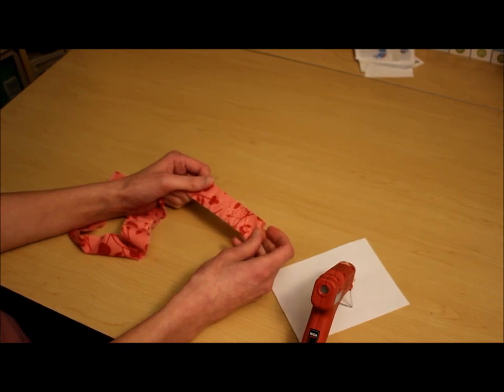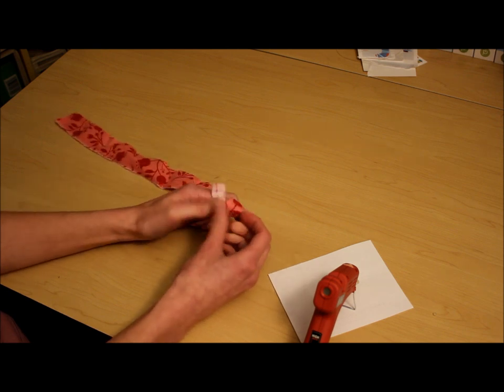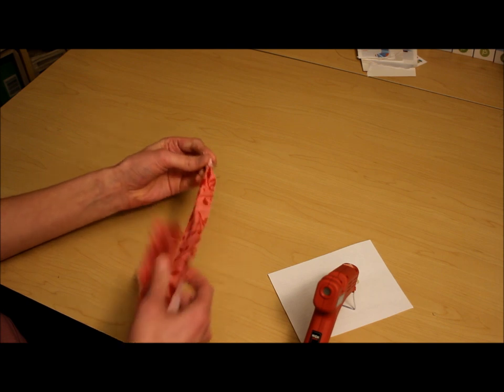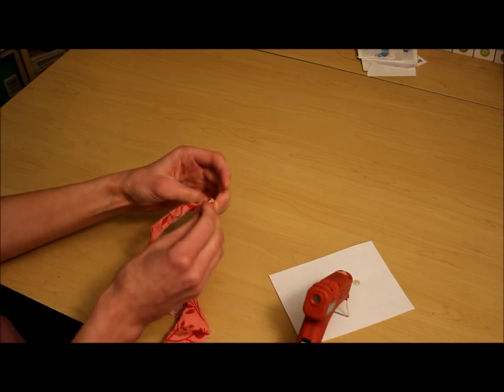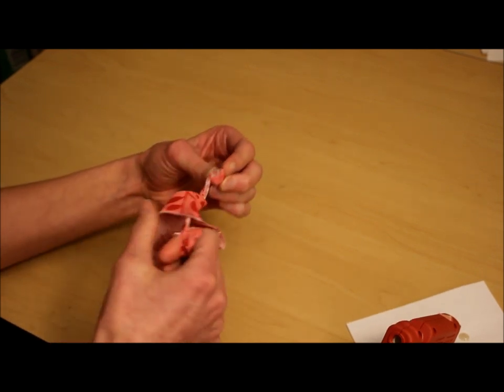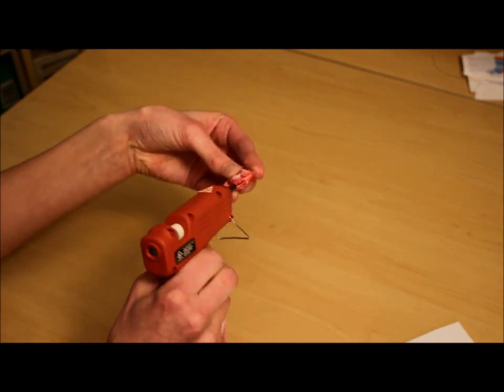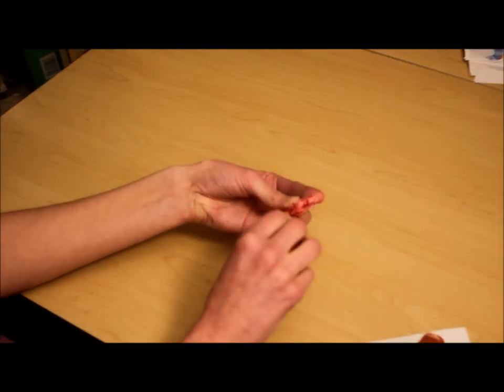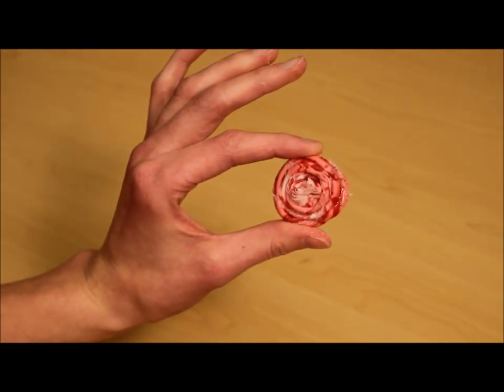Fabric Rose Tutorial - How To Make A Fabric Flower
- Learn how to make a fabric rose using a strip of fabric and a hot glue gun.

I'm going to use this flower in a headband. I'll show you that in my next video.